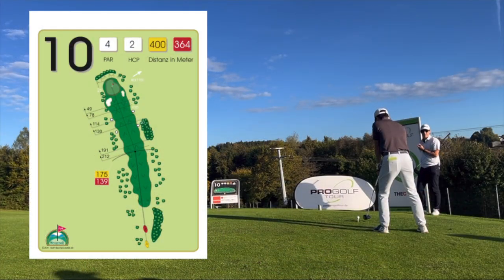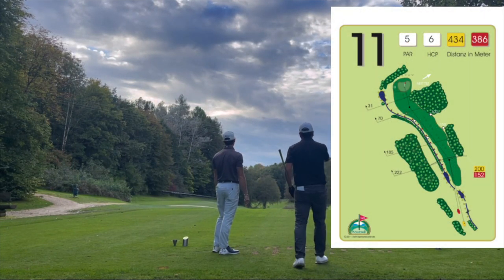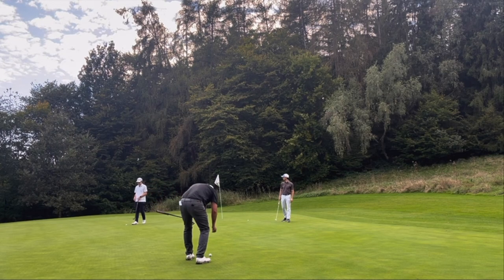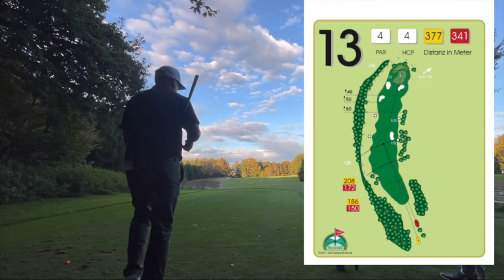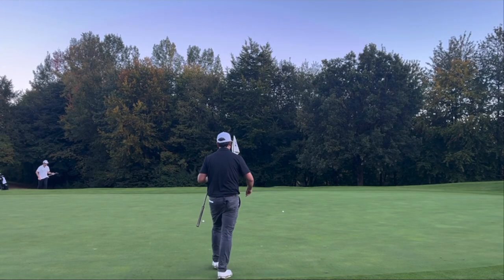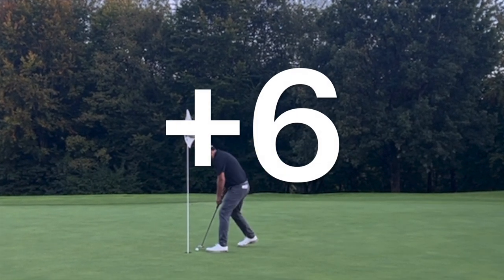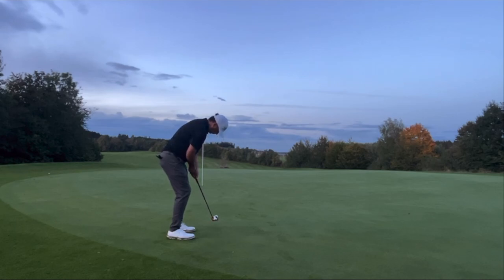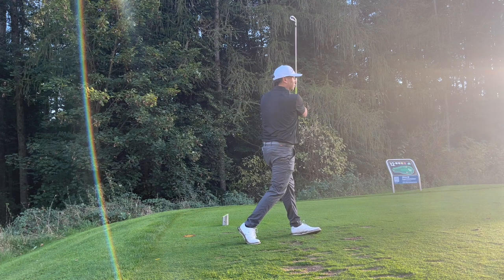PRACTICE ROUND HOLLEDAU QUALIFYING SCHOOL BACK 9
The back 9 of my practice round at the Holledau Golf Course in Germany for the q-school.

🎵 Track Info:

Title: Doc_and_Wyatt-Everet_Almond | Intro and outro: Uh_Oh (non copyright music)

erichleopoldgolf